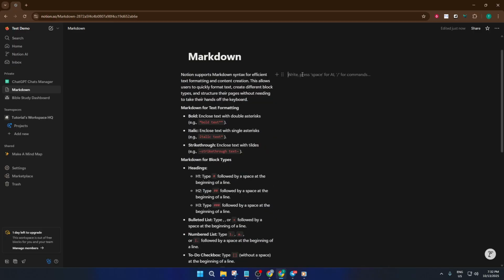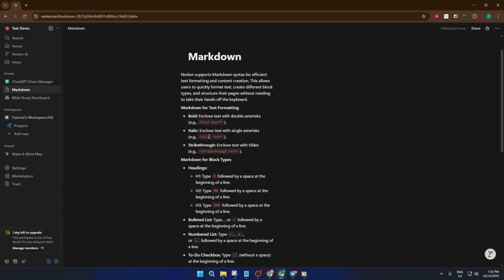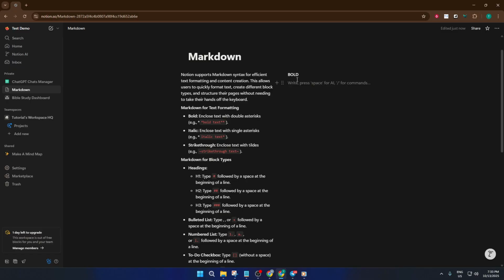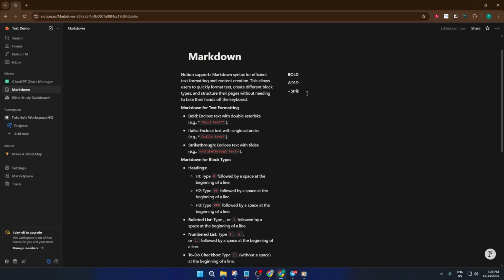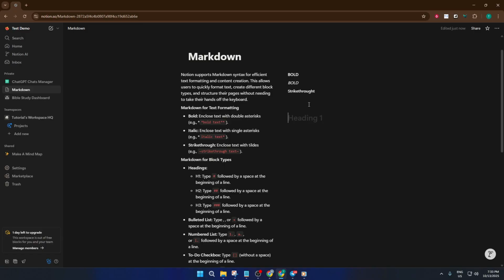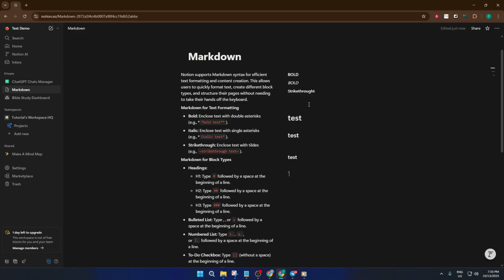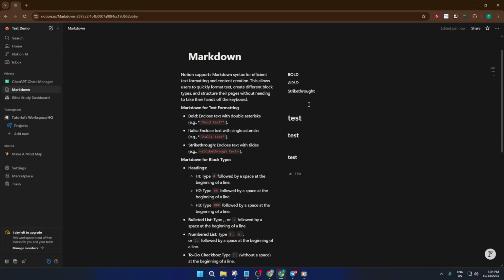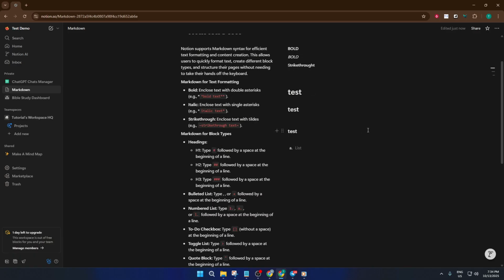How to Write Markdown in Notion (Best Method)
This clear, practical tutorial shows you how to write markdown in Notion. You’ll see the settings, tools, and steps that matter so you can complete the task without unnecessary guesswork. Notion menus can vary slightly by device, plan, and workspace configuration, so the walkthrough also explains what to look for if your screen appears different.

In this video, you'll learn how to:

✅ Find the Notion feature or workflow needed to write markdown in Notion